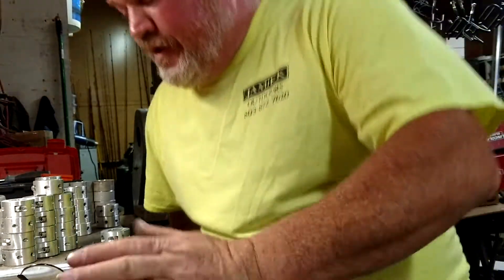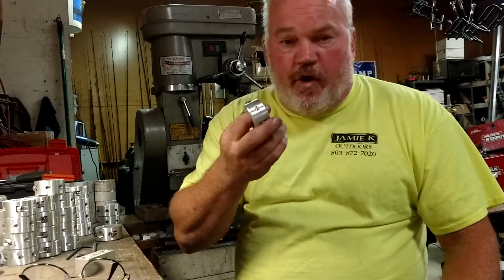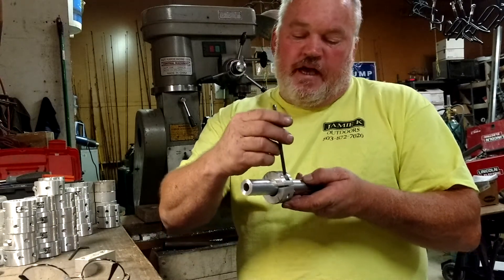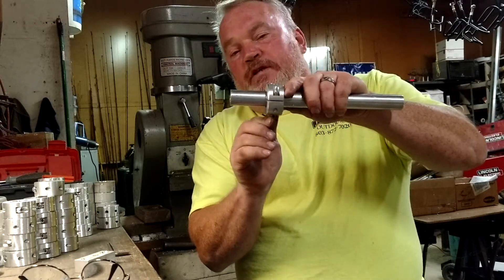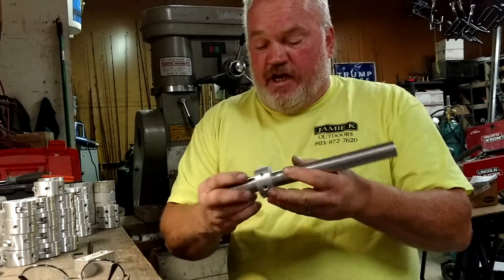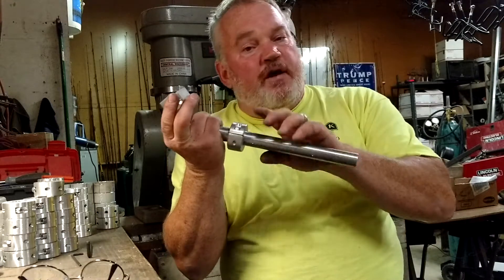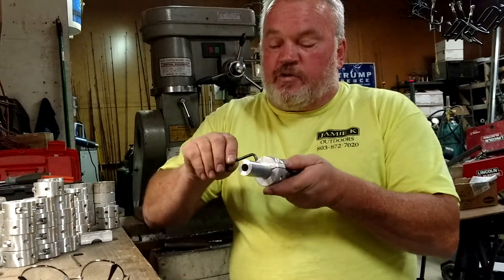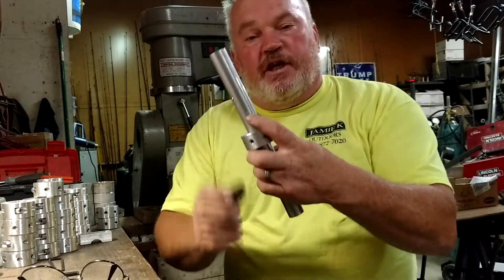Fish Bite Rod Holders: Round Rail Mount Demo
***Here's our Round Rail Mounts***

If you have a round rail system on your boat, and you need a good way to mount a rod holder, look no further.  Our Round Rail Mount is made as close to your rail diameter as possible, to ensure nearly 100% gripping of your rail.  Just to add a little more security, we've included a pointed set screw in the bottom, that will penetrate the underside of your railing.

We have all the standard rail sizes as well; 7/8", 1", SeaArk (1.040"), and G3 (1.355").  If you have a different size rail that you've measured, we can make you WHATEVER you need.  That's what we do here at Fish Bite

Thank you for checking out the video.  And as always...

.Let 'em pull!